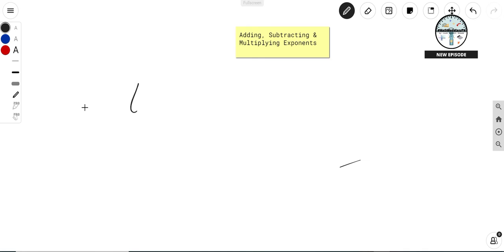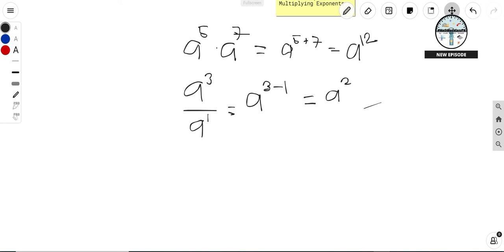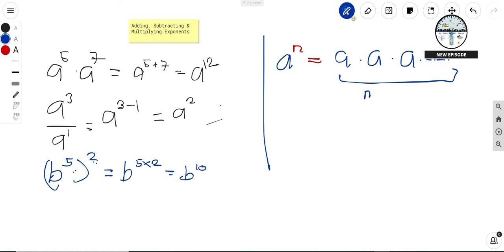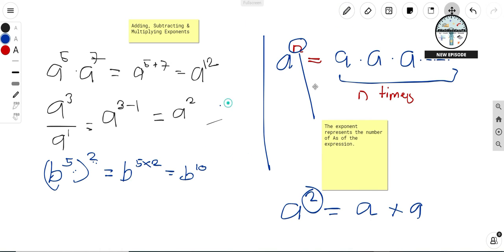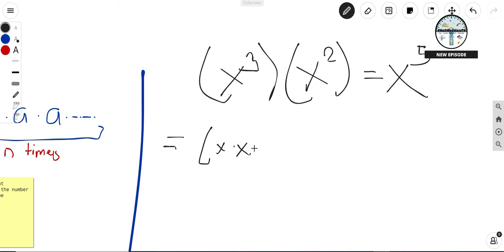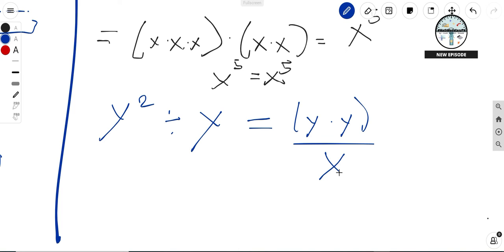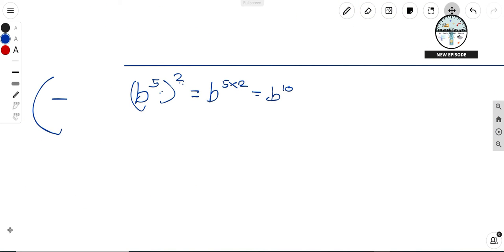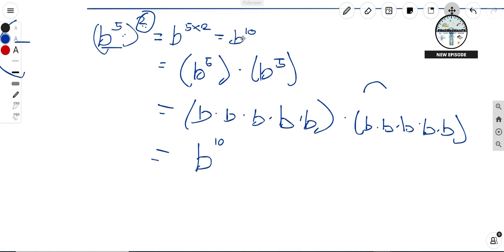Principles Behind the Laws of Exponents Explained by a Math Geek!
This is the part 2 of the video titled "BASICS OF INTEGRAL AND ZERO EXPONENTS".

Hello!